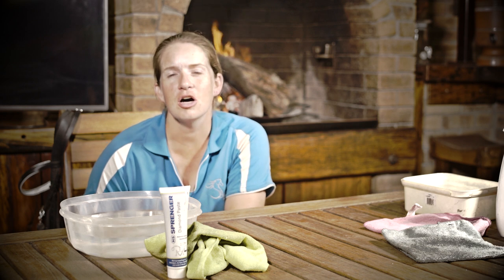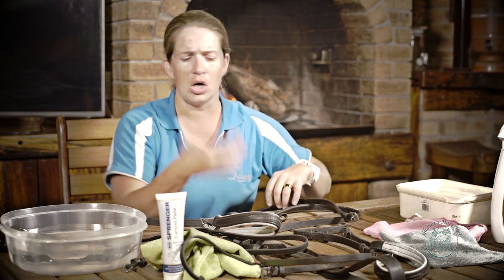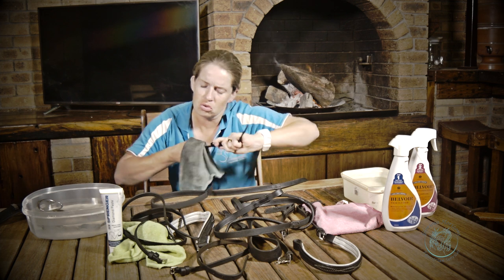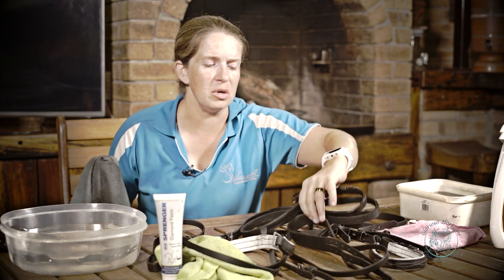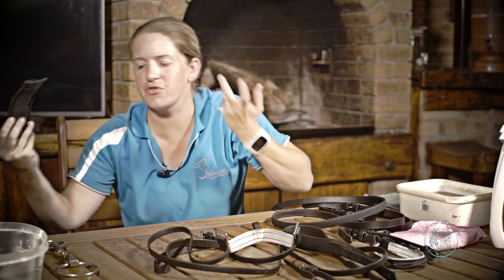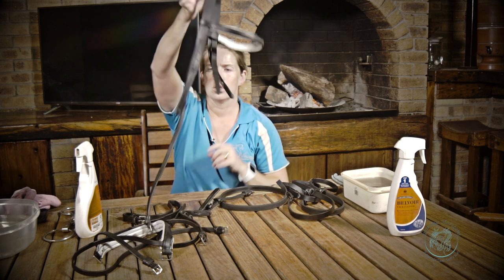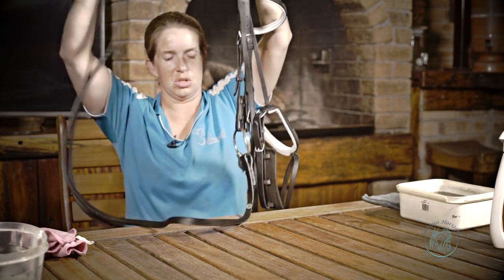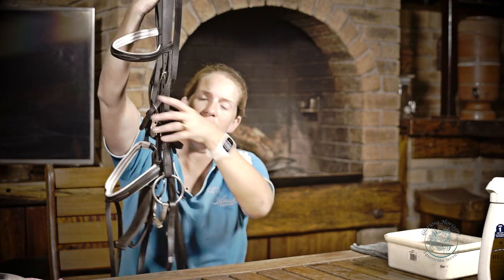How to #1: Clean your tack (part 1 of 2)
In today's vlog, I show you how I clean my bridle from start to finish.

The products I use are:
-Carr, Day and Martin leather cleaner
-Carr, Day and Martin leather conditioner
-Sprenger Diamond paste

In part 2, I show you how to clean your saddle and your leather riding boots. The tack you see in the two videos are:
-Bomber dressage control plate (FEI legal)
-Tack Shack custom Bridle
-Easy grip rubber reins
-Lucky Horse tack tags
-Neoprene crank pad
-Kent and Masters dressage saddle
-Prestige shaped leather dressage girth
-Prestige double stitched stirrup leathers
-Acavallo Opera stirrup irons
-Hello Quality custom made long boots
-Boot jacks